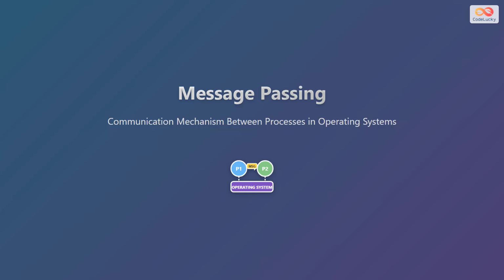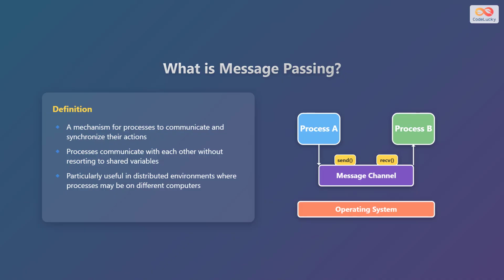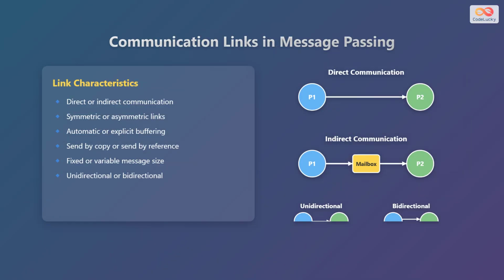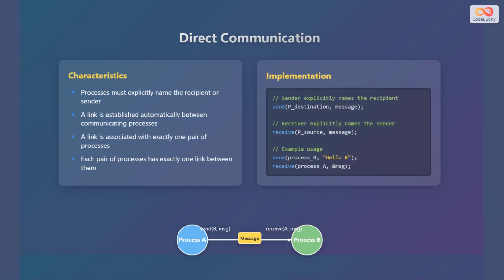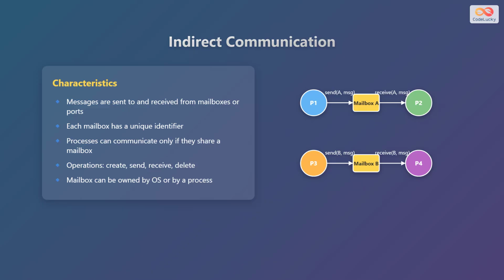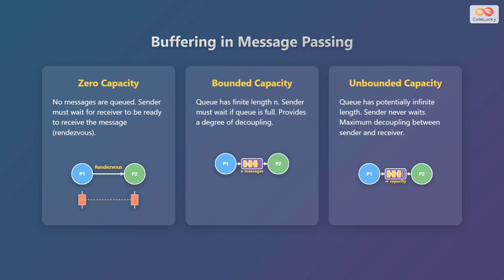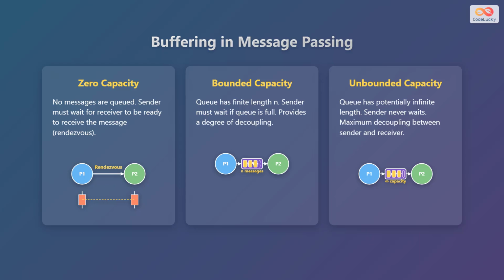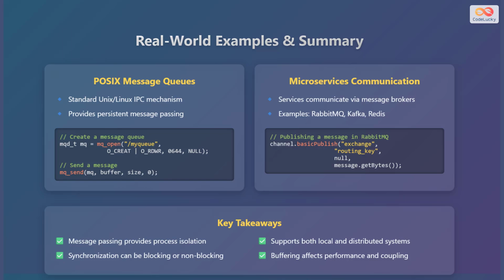Message Passing in Operating Systems: A Beginner's Guide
Learn about message passing, a fundamental communication mechanism in operating systems! 💻 This video provides a clear and concise explanation of how processes communicate and synchronize their actions without relying on shared variables.

We'll cover essential concepts such as:

👉 What is Message Passing?
👉 Key Operations (send() & receive())
👉 Direct vs. Indirect Communication
👉 Synchronization (Blocking vs. Non-Blocking)
👉 Buffering (Zero, Bounded, and Unbounded Capacity)
👉 Real-World Examples (POSIX Message Queues, Microservices)

Whether you're a student learning operating systems or a developer working with distributed systems, this guide will give you a solid understanding of message passing.

Chapters:
00:00 - Message Passing
00:26 - What is Message Passing?
01:04 - Key Operations in Message Passing
01:34 - Communication Links in Message Passing
02:16 - Direct Communication
03:03 - Indirect Communication
03:49 - Synchronization in Message Passing
04:34 - Buffering in Message Passing
05:23 - Message Passing - Real-World Examples & Summary
06:17 - Outro